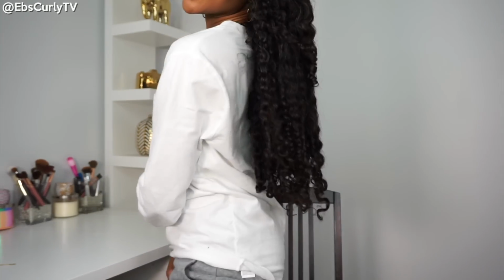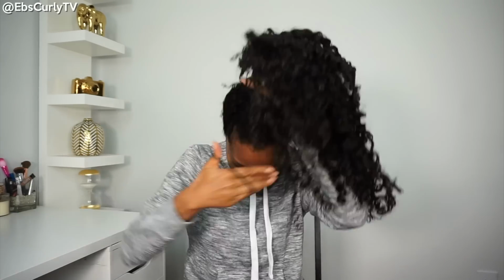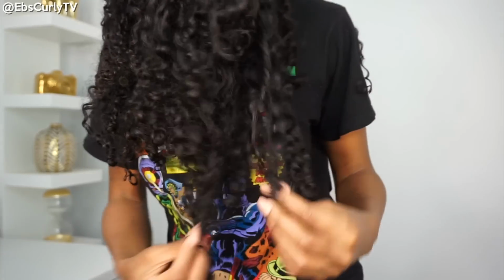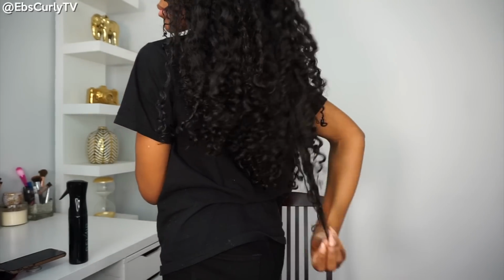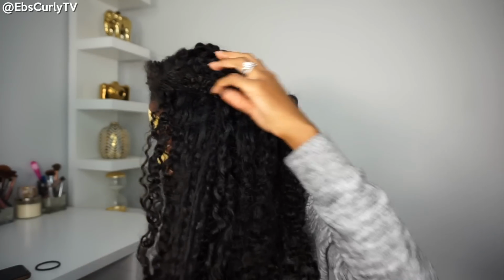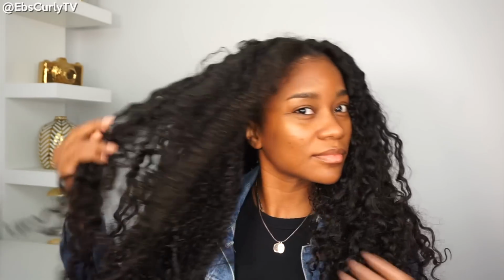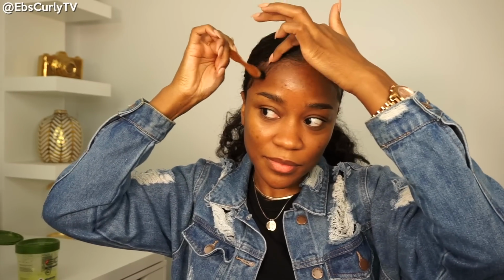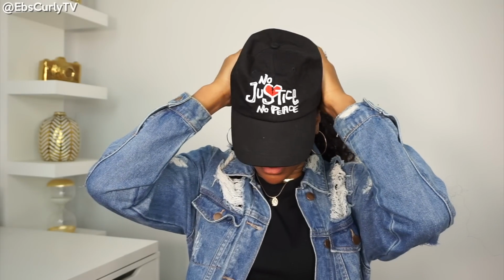My Weekly Curly Hair Routine 2020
Hey loves! This weekly curly hair routine came highly requested so I hope you enjoy. Xoxo...E😘

P R O D U C T  I N F O:

As I AM Long and Luxe Curl Enhancing Smoothie

Eco Styler Gel (gives good hold when trying to redefine my curls)

Sweet Almond Oil

Diffuser attachment

***PREVIOUS VIDEO:***

***Filming Equipment:***

Sony a5100

Ring Light:

Side Lights:

Soft Box Lights: